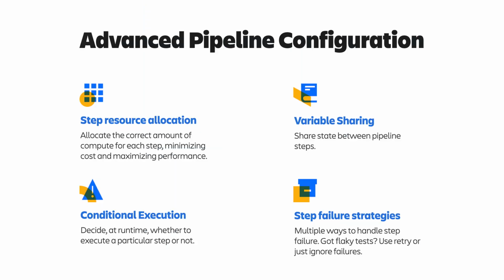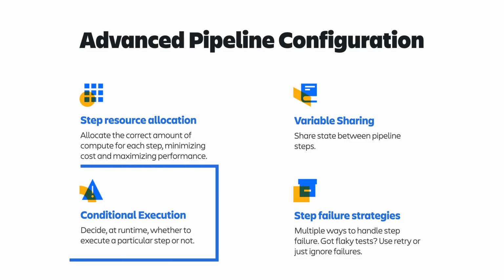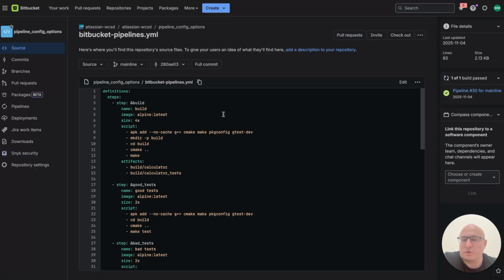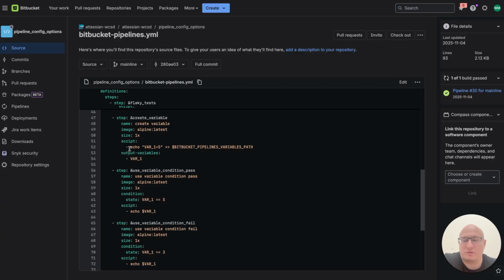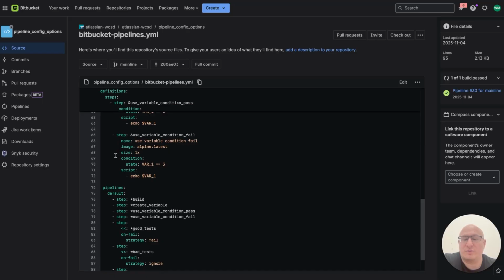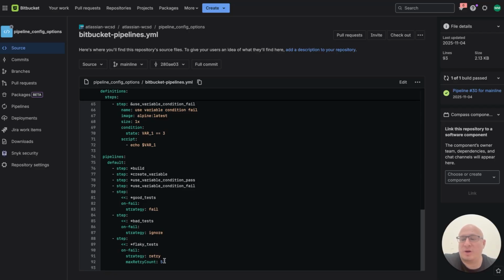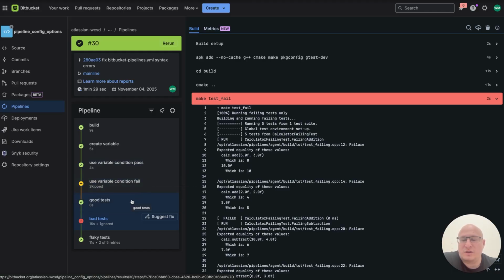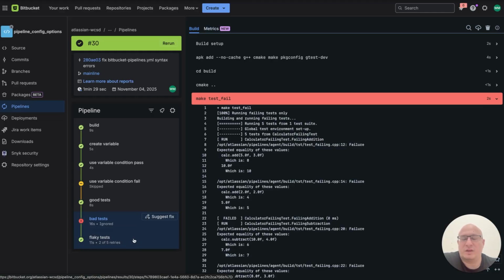Bitbucket Pipelines Advanced Configuration Options | Bitbucket Blitz | Atlassian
Unlock the full potential of your Bitbucket Pipelines! In this video, I introduce four advanced configuration options you can add to your bitbucket-pipelines.yml file to boost performance and cut costs:

- Size parameter for right-sizing compute per step

- Variable sharing for seamless state management

- Conditional step execution for smarter pipelines

- Flexible failure strategies to keep builds moving

Try adding a larger Size parameter to your slowest steps, or set up retry conditions for flaky tests to get started.